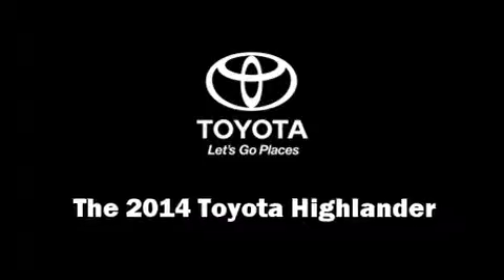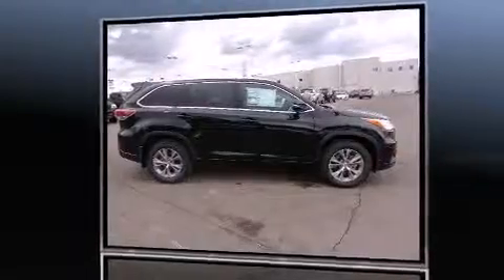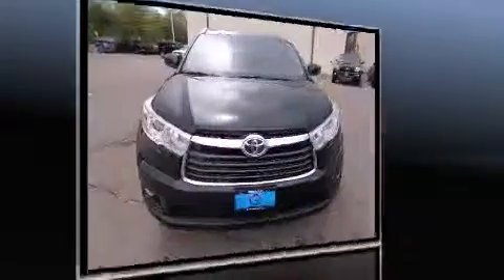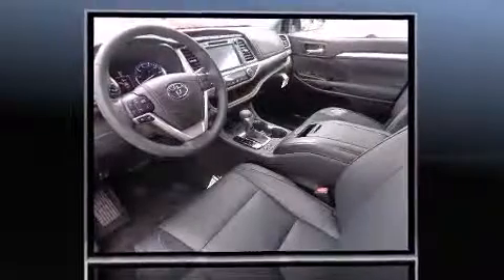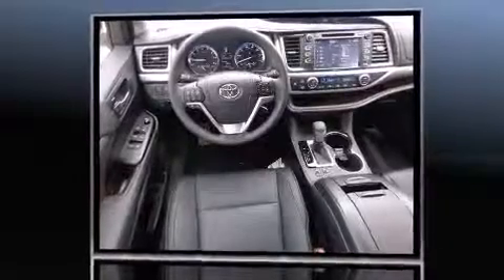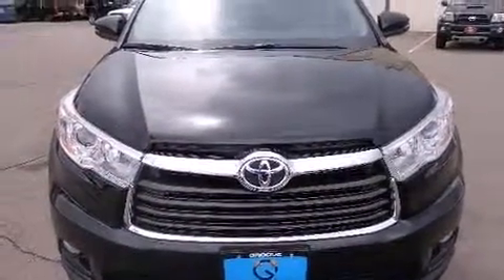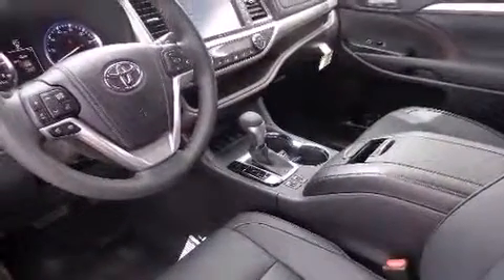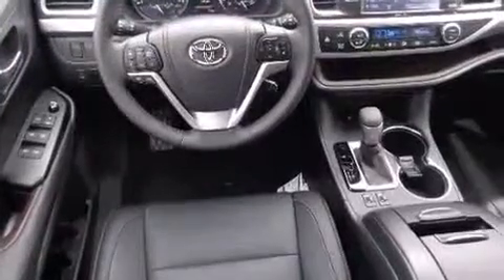2014 Toyota Highlander XLE 4X4 in Englewood, CO 80113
Groove Toyota
5460 South Broadway

The 2014 Toyota Highlander. It features an automatic transmission, all-wheel drive, and a 3.5 liter 6 cylinder engine. It includes heated seats, front and rear reading lights, a rear window wiper, a built-in garage door transmitter, a trip computer, automatic temperature control, a power liftgate, and remote keyless entry. Third row seats provide an even greater maximum passenger capacity. For drivers who enjoy the natural environment, a power moon roof allows an infusion of fresh air. You and your passengers will enjoy the stereo system, which includes a CD player with MP3 capability, steering wheel mounted audio controls, and 6 well positioned speakers. Side curtain airbags deploy in extreme circumstances, shielding you and your passengers from collision forces. We know that you have high expectations, and we enjoy the challenge of meeting and exceeding them! Please don't hesitate to give us a call.